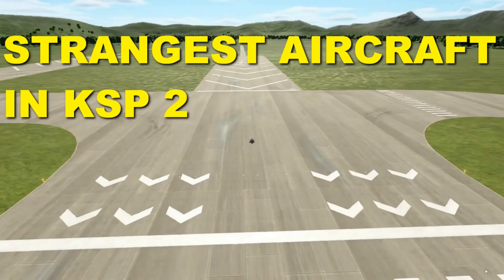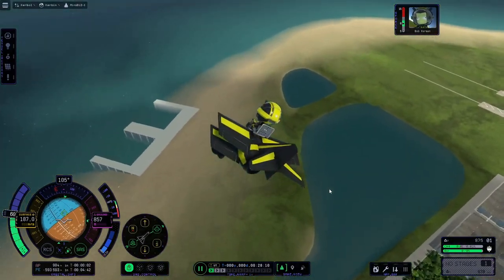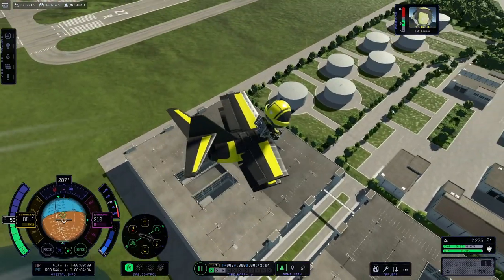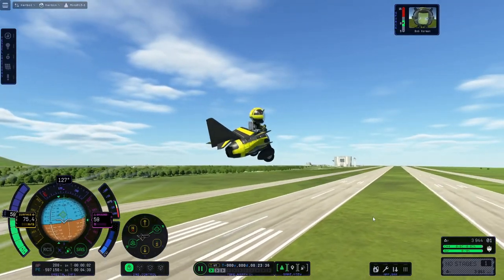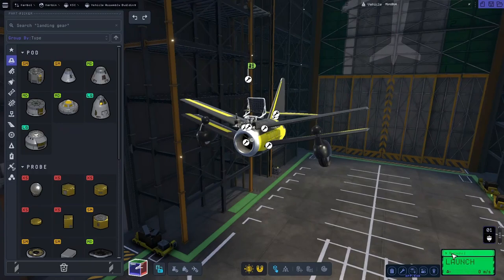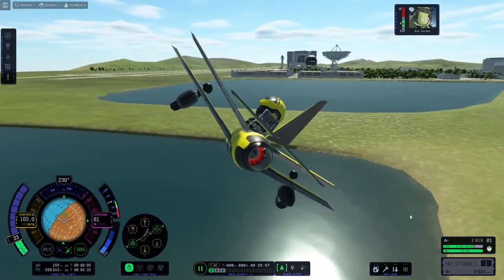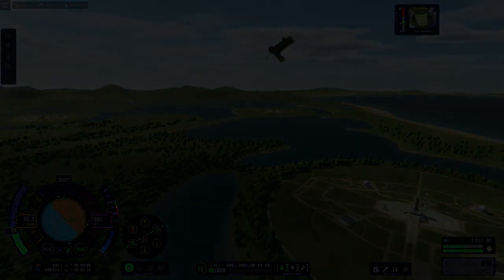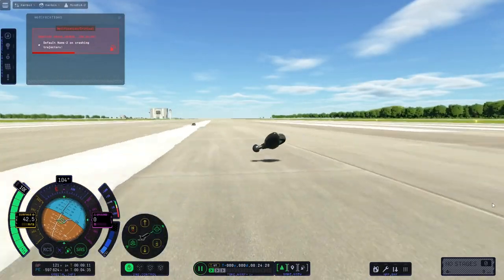CHALLENGE ACCEPTED!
In the comments section of my "STRANGEST Aircraft in KSP 2" video I was challenged by "Dying 2 Play" to complete the circuit defined by "N9 Gaming".

I accepted the challenge.

This is the story of what happened next. The story of Bob racing N9's circuit in the smallest biplane in KSP 2.

Links featured in this video:
RECOMMENDED WATCHING:
- "Sweet Radish Gaming"  @sweetradishgaming
- "Marc Goes Blind Gaming" @marcgoesblindgaming2076
Other links:
- "Dying 2 Play" - The challenge issuer @Dying2play12
- "N9 Gaming" - creator of the racing circuit @N9GamingOfficial

Please Like and Subscribe and hit the bell and tell all your friends and place an ad in the local paper etc - so that I can pay off the mortgage I used to buy a PC system capable of running Kerbal Space Program 2!